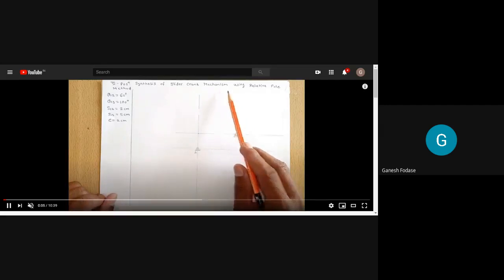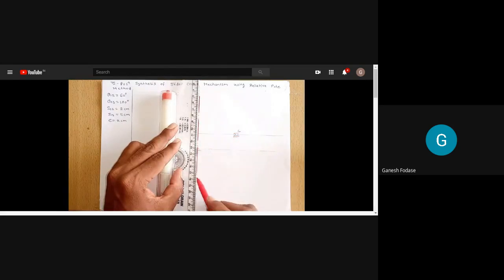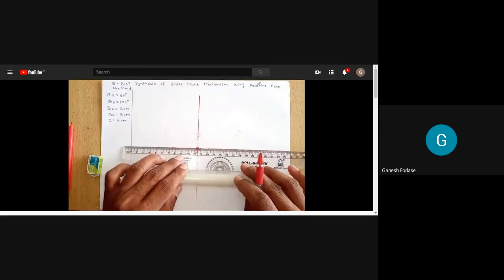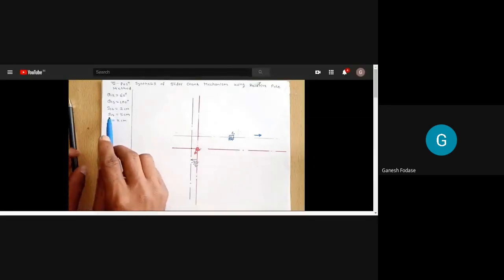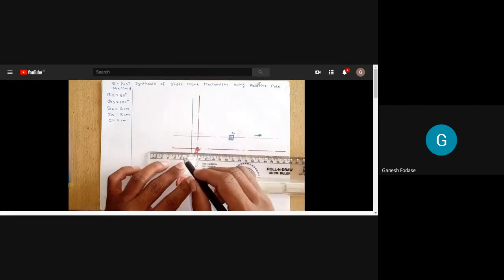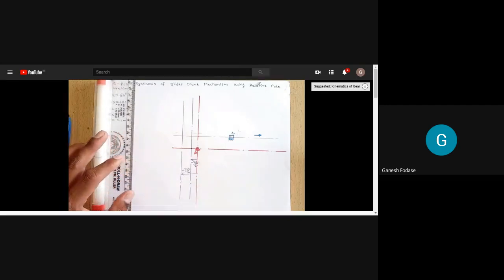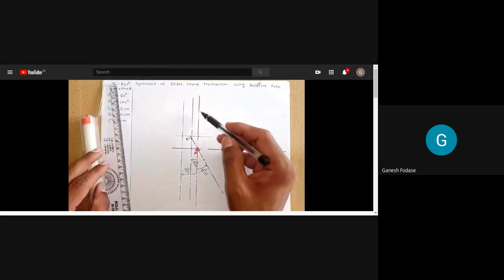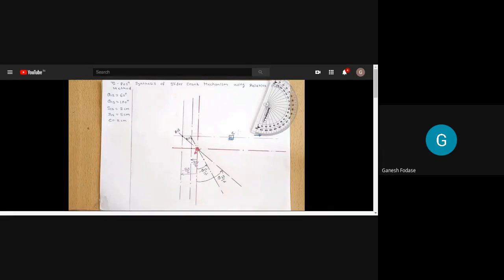THREE POSITION SYNTHESIS OF SLIDER CRANK MECHANISM BY USING RELATIVE POLE METHOD